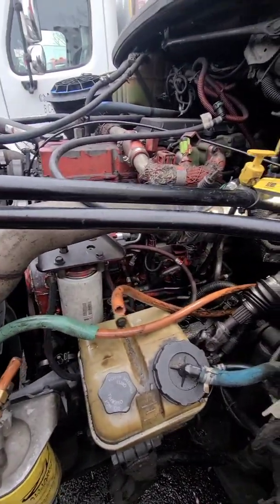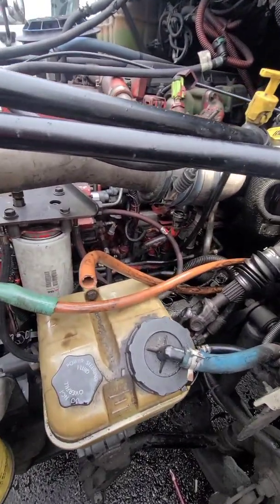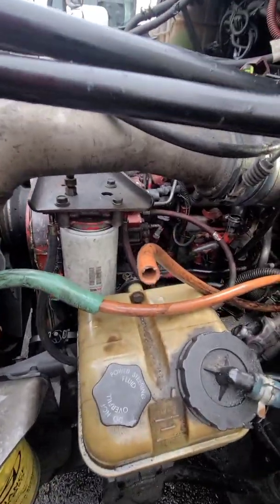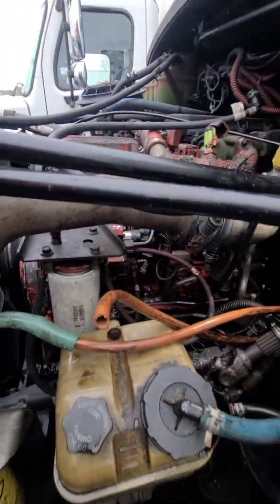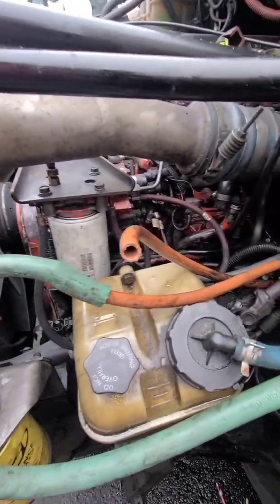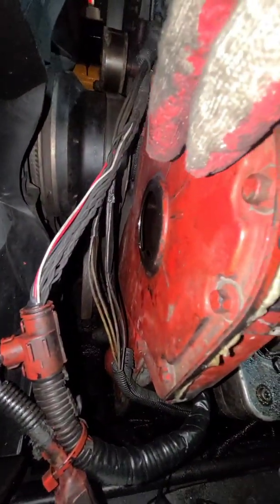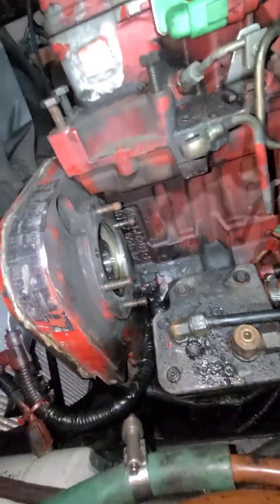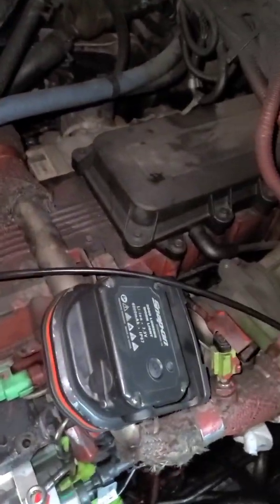fuel pump on cummins 8.3L isc 2008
how to diagnostic a bad fuel pump